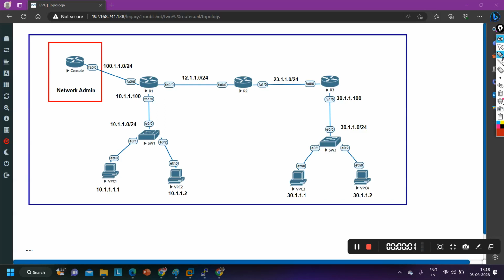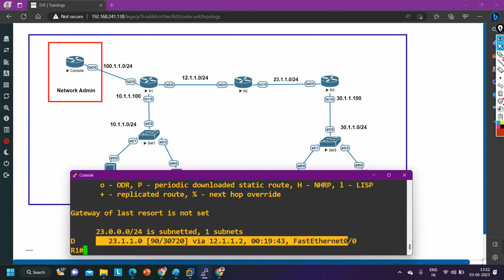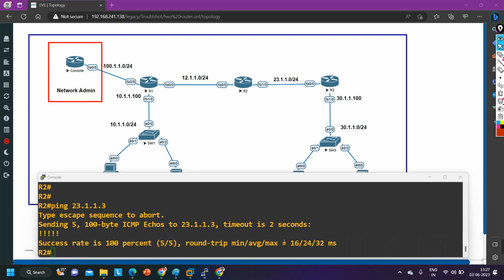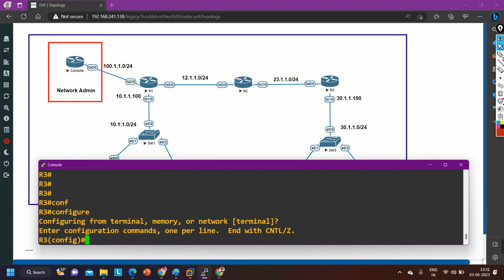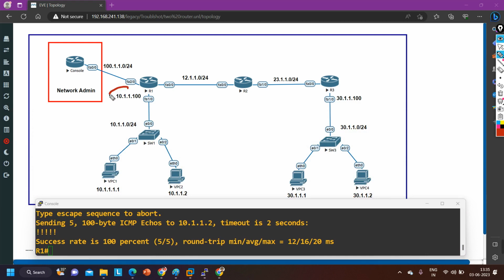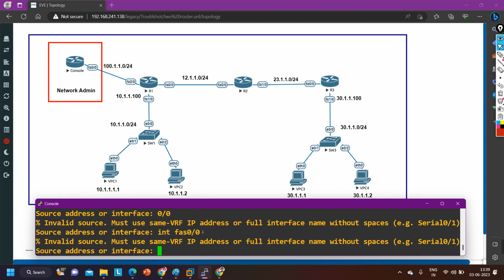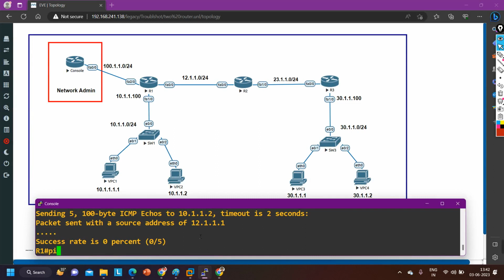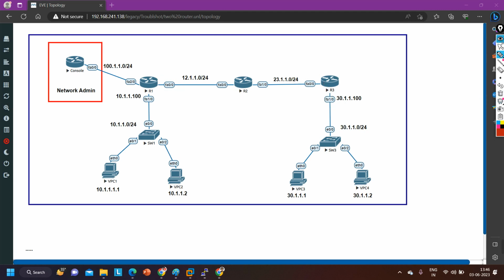Network Troubleshooting Tips and Tricks For Network Engineer